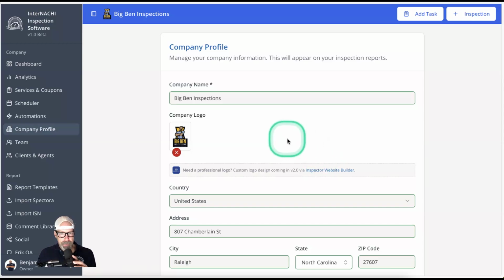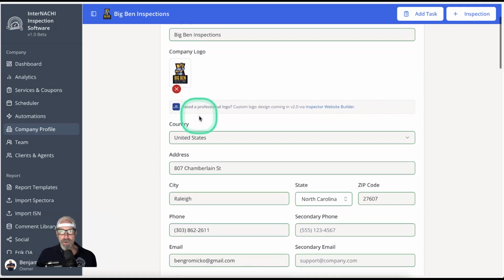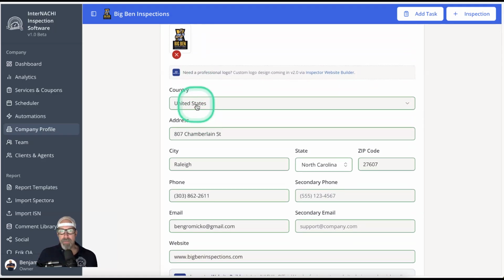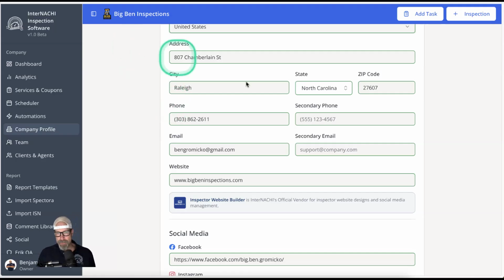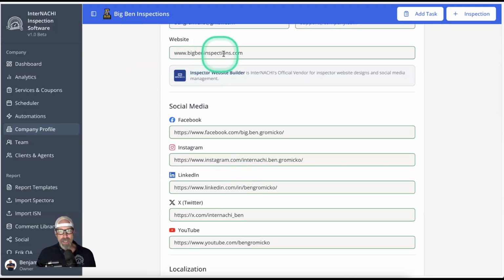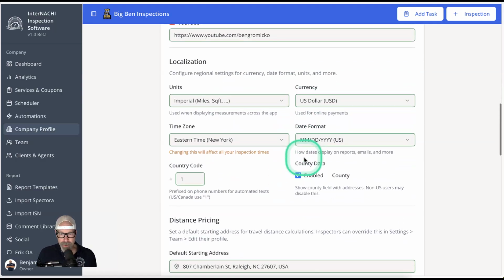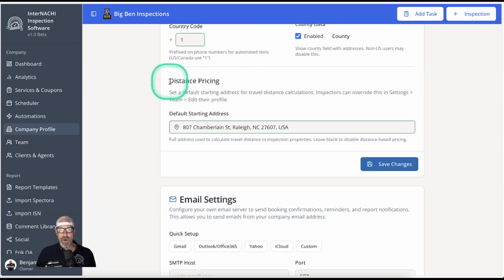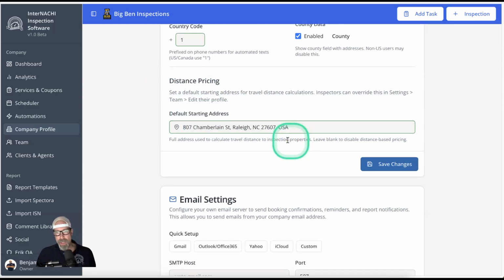Company Profile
Set up your company profile in the InterNACHI Inspection Software.